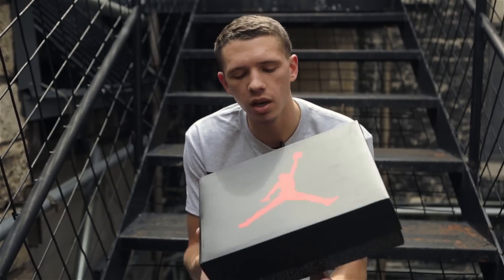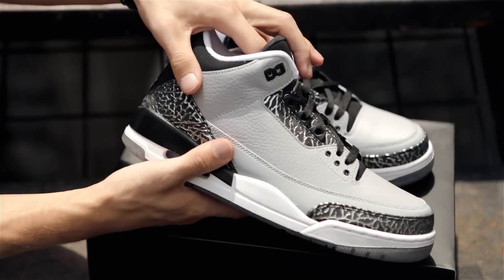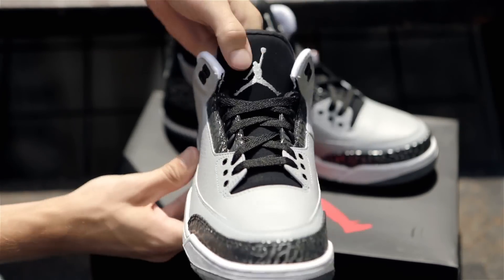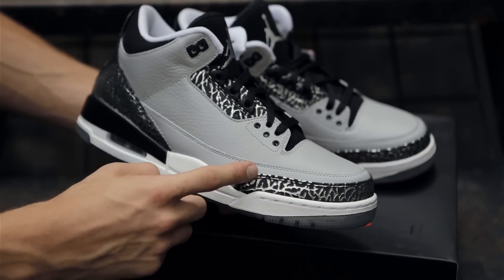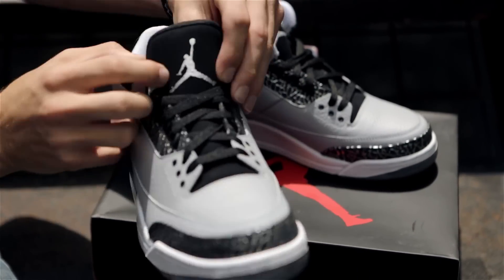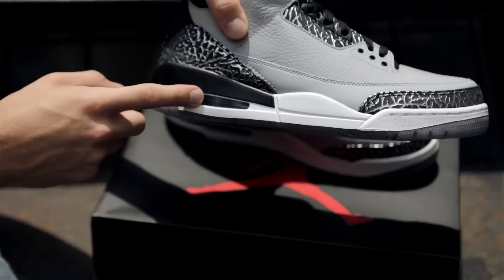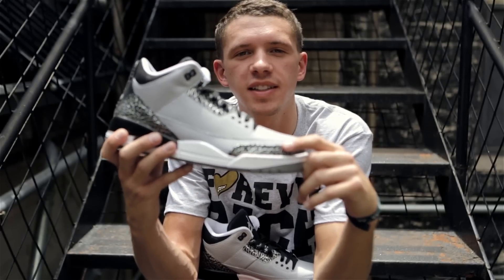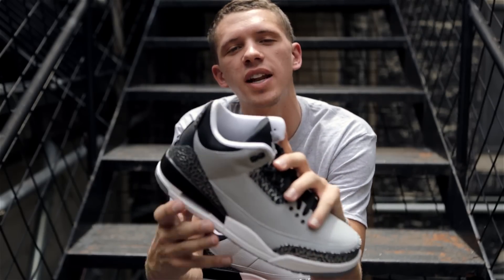Air Jordan 3 "Wolf Grey" Unboxing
The wolf grey hue is no stranger to Air Jordan releases, and the latest model to sport the celebrated shade of grey is the Air Jordan 3. Boasting a wolf grey tumbled leather upper and metallic silver accents, this AJ 3 is sure to please fans of the silhouette and the popular shade alike. Take a detailed look at the Air Jordan 3 "Wolf Grey" in our latest Unboxing video, and let us know in the comments if you plan to cop this Jordan release when it hits retail on Saturday, July 19th.